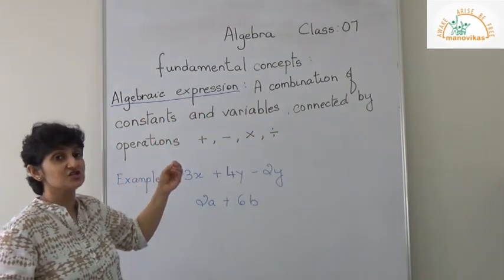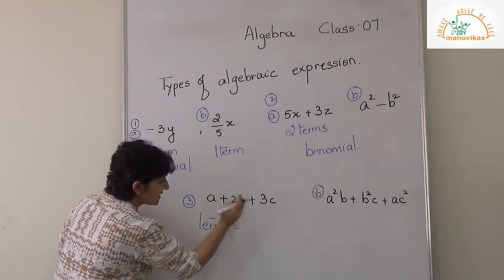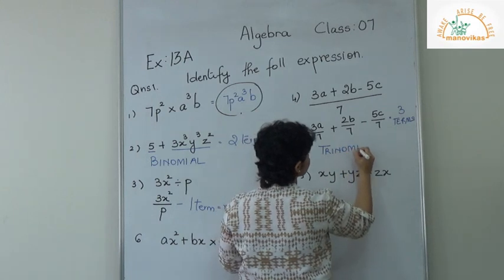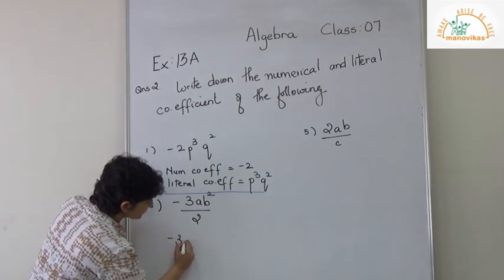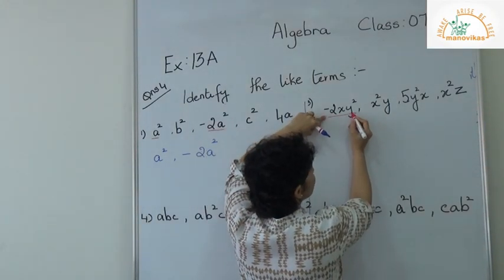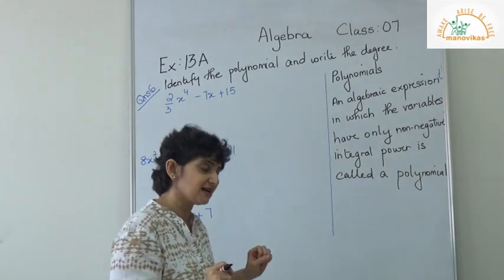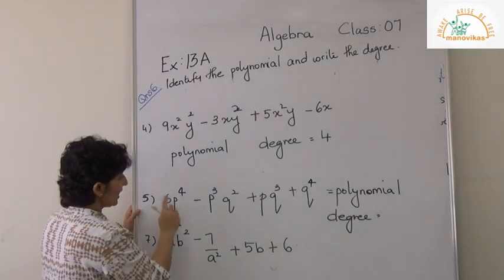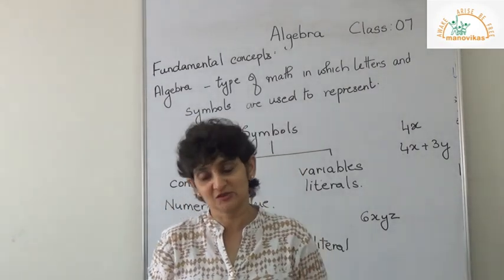Class VII- Maths Algebra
FUNDAMENTAL CONCEPTS